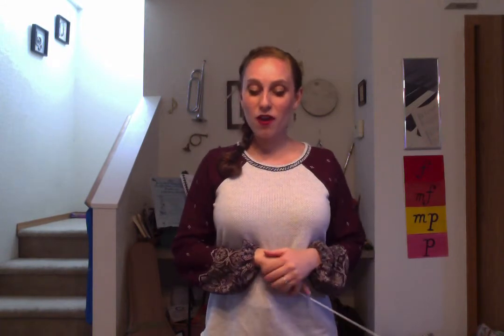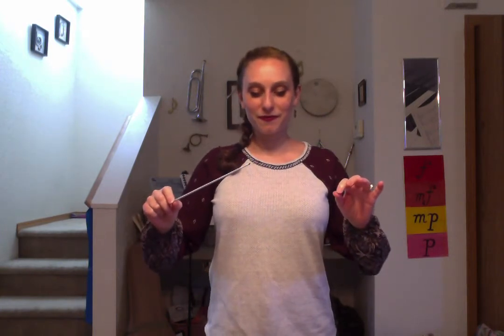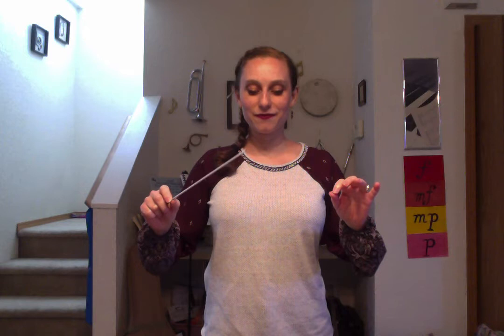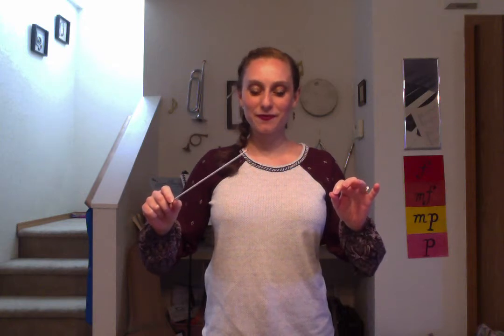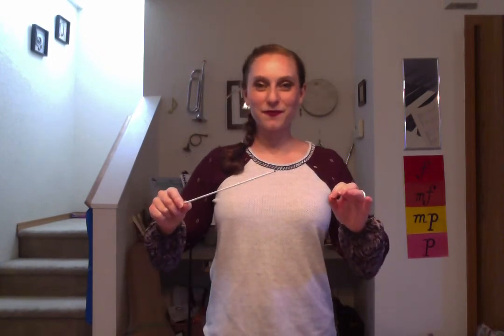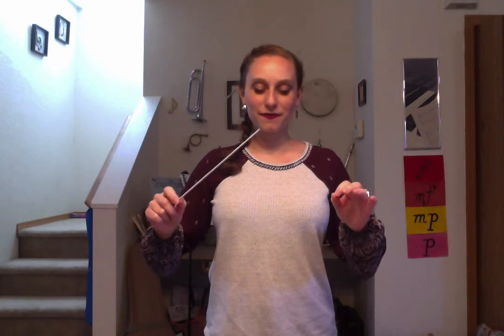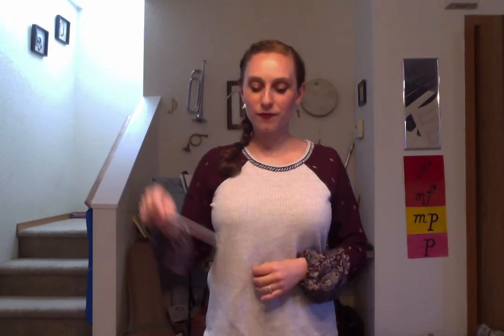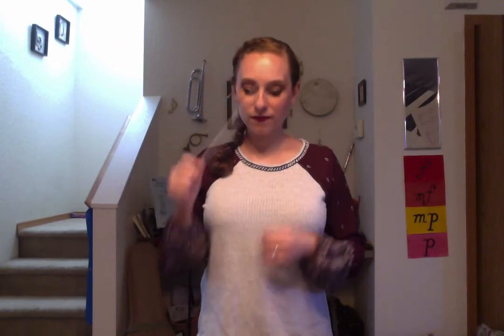2.21 Bacchanale From Samson and Delilah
Measures of Success Book 2
2.21 Bacchanale From Samson and Delilah
New Concept: 2/2 time signature = cut time
Key Concepts: slurs, accidentals